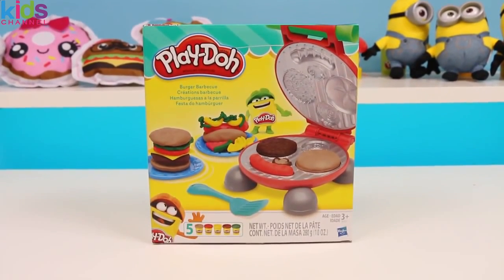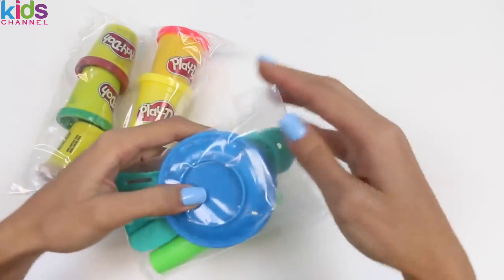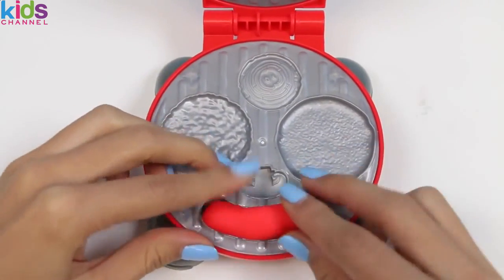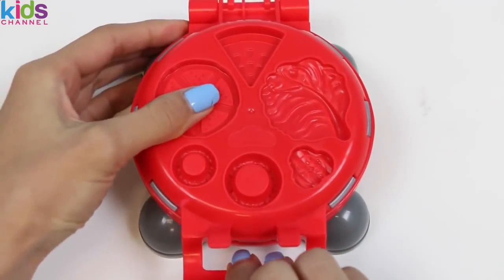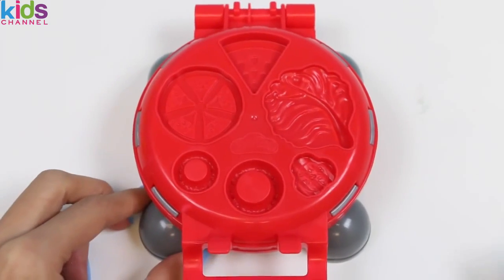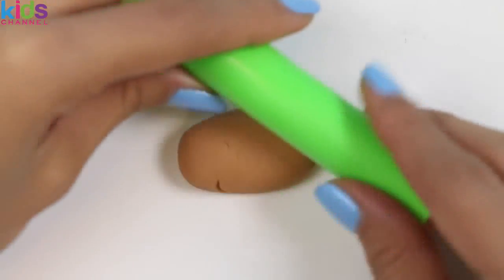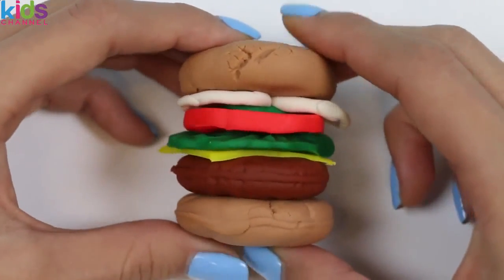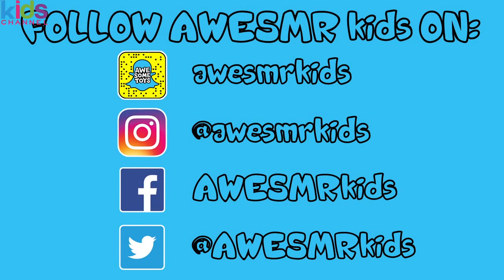NEW Play Doh Burger Barbecue Grill Playset Pretend Cooking BBQ Hotdog Hamburger French Fries! -